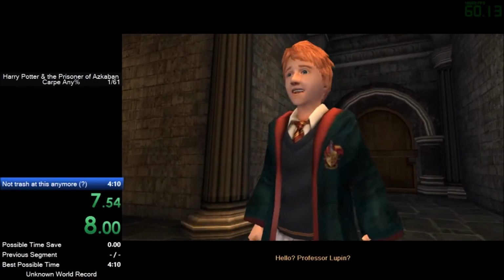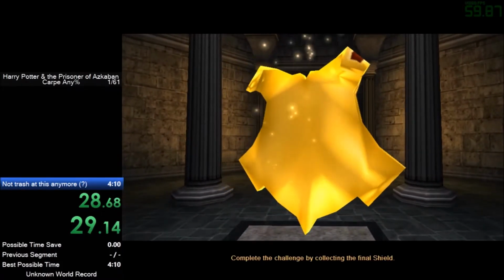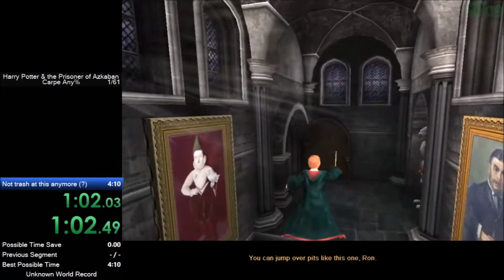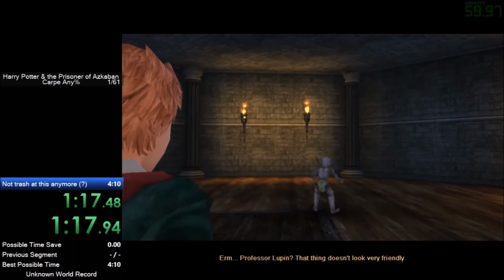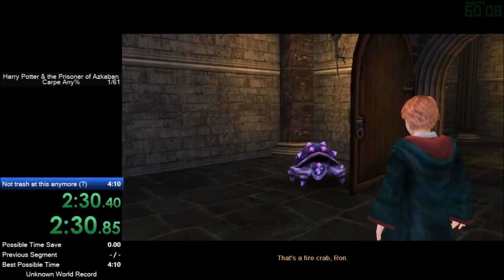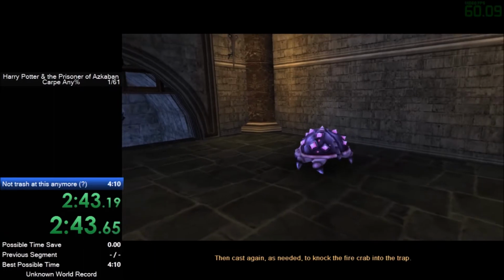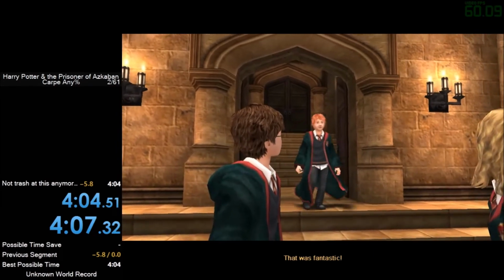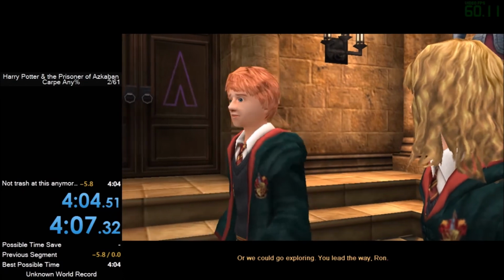Harry Potter and the Prisoner of Azkaban (PC) Carpe Retractum Any% IL Speedrun 4:03.710 (PB/WR)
Wanted to improve my Carpe for a while. Not great yet but there is some improvement at least...